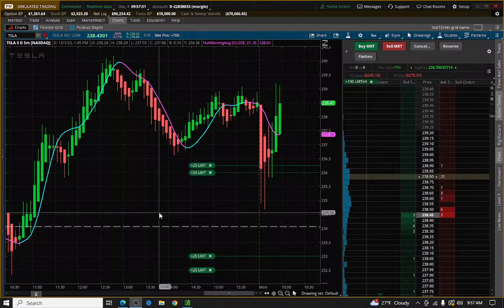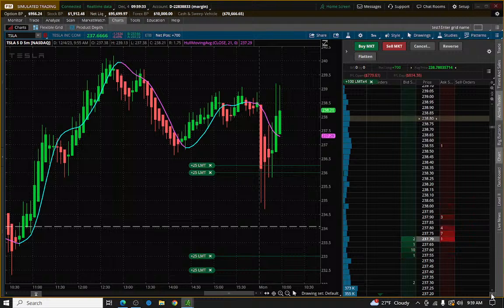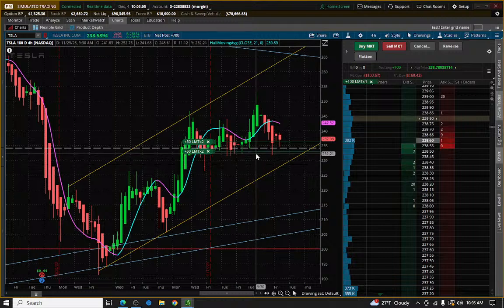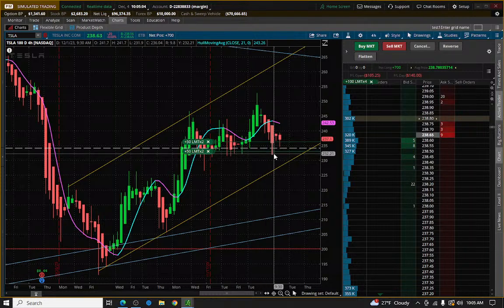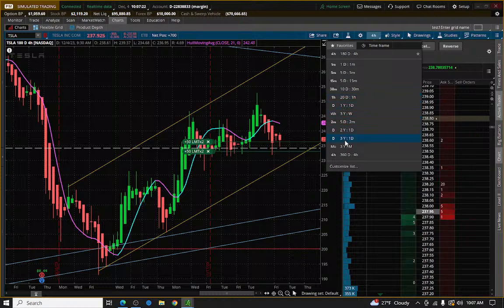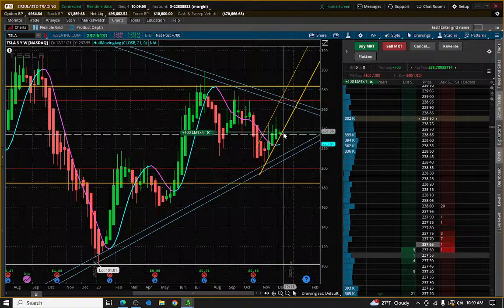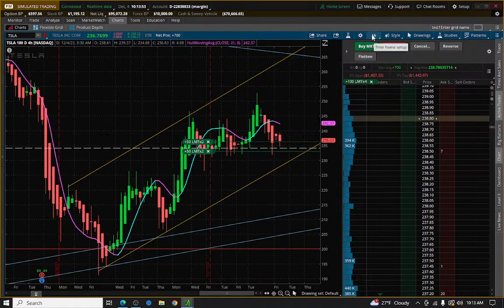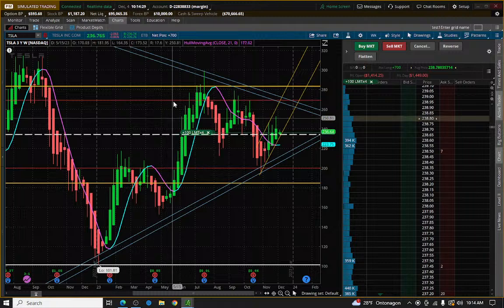TESLA Liquidity Grab !! LEVEL 2 DATA !!! 12/4/23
GRANDPASEESBLINKING  STOCK PREDICTIONS REAL TIME DATA LEVEL 2 AND possibly some 3 NOT JUST potencial orders but actual buying and selling shorting 70 to 100 dollars on both sides of the actual price point by the MARKET MAKERS IN THE BILLIONS reports daily